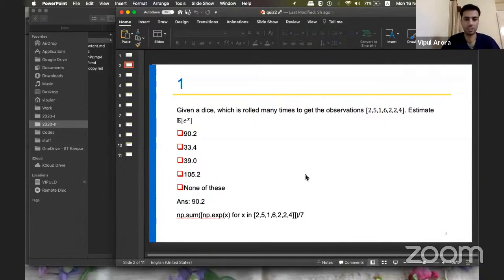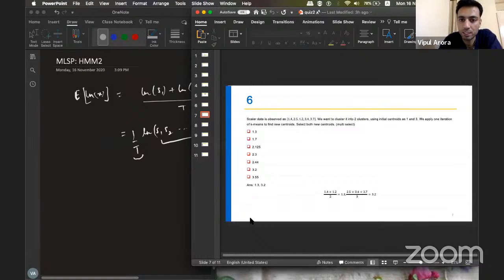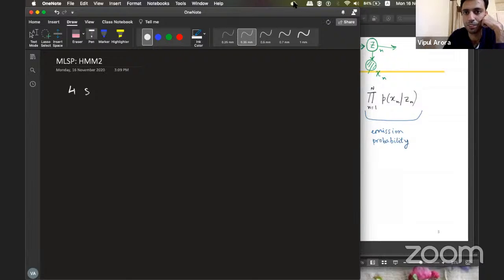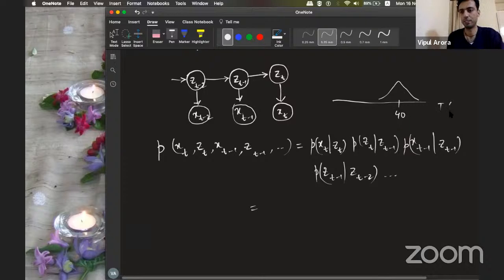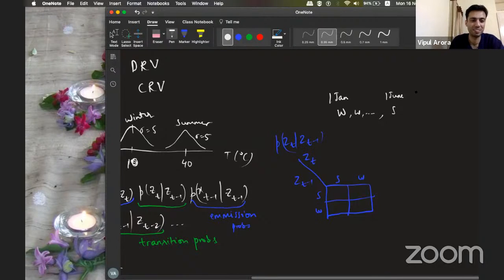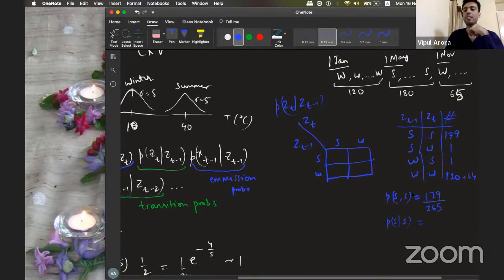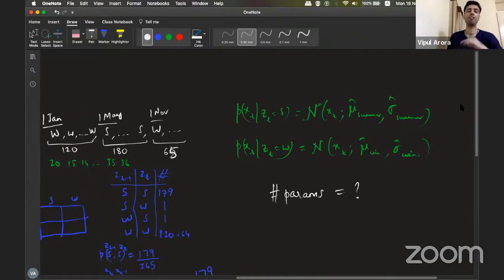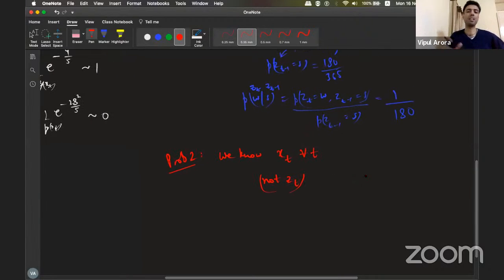MLSP class: HMM2